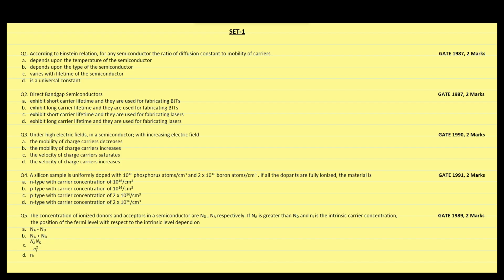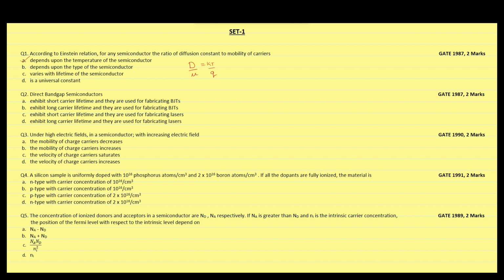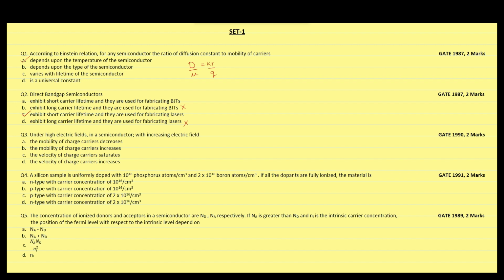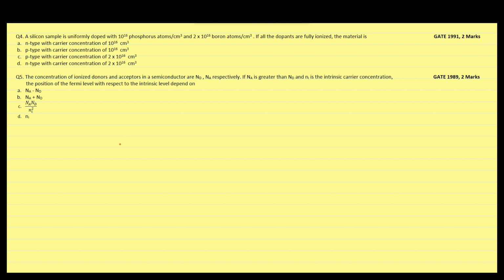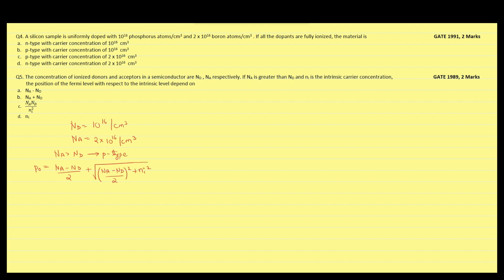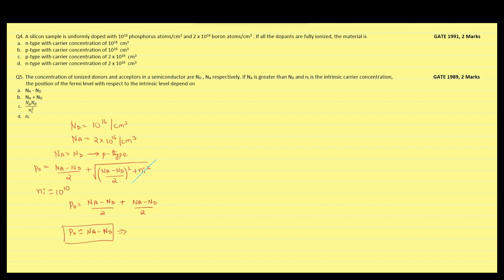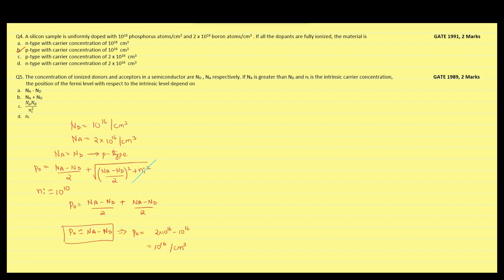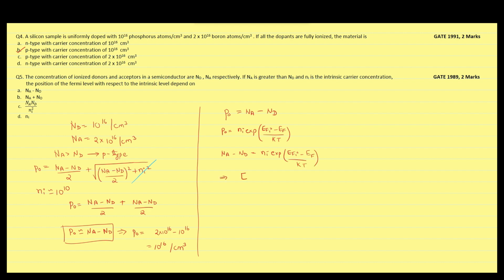Ques & Ans | GATE, ESE & Other Competitive Exams | Set-8